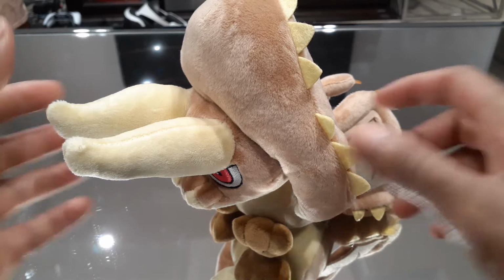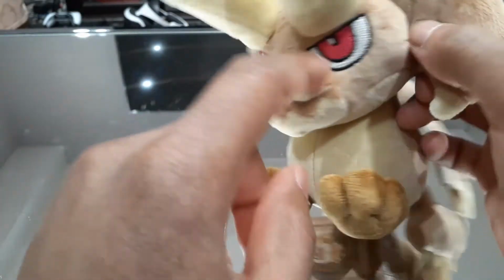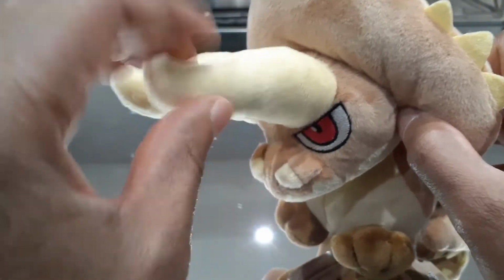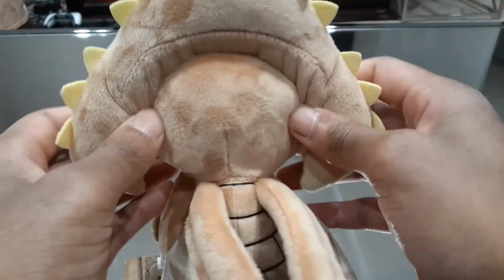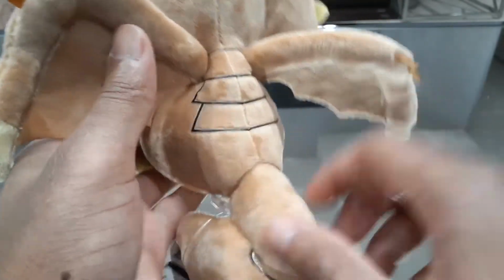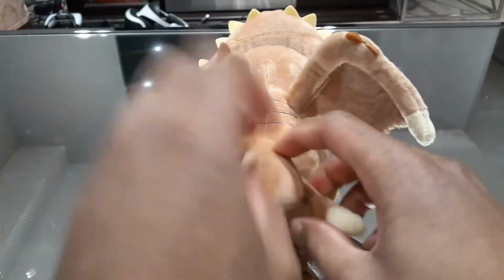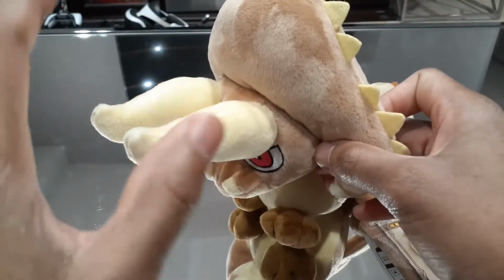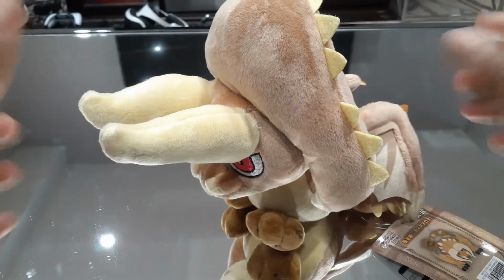Diablos Plushie Review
Reviewing the Diablos Plushie from Monster Hunter.